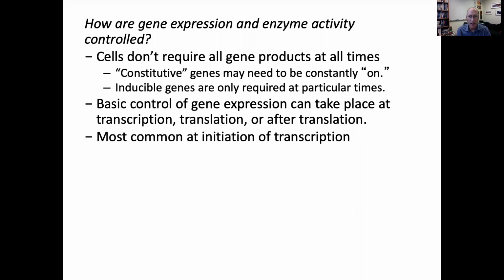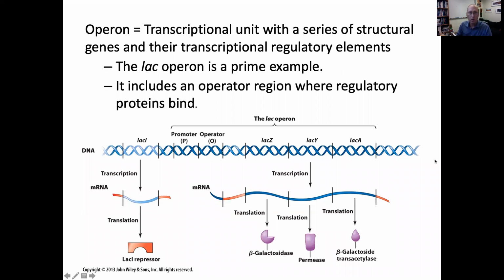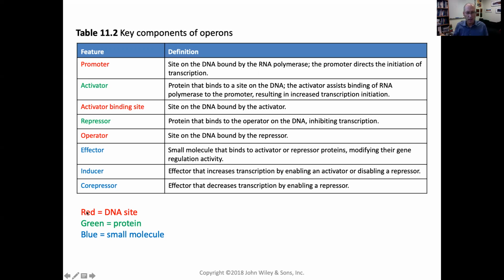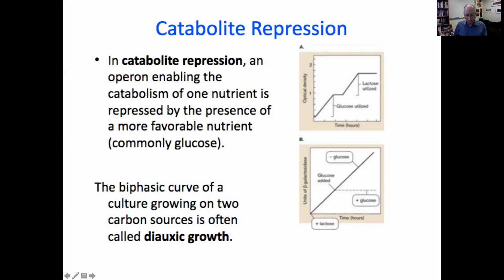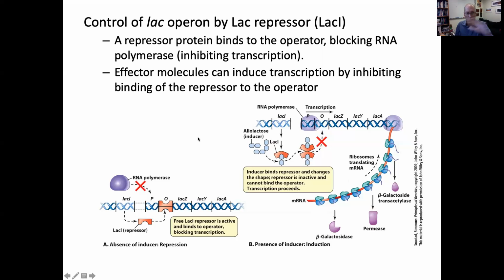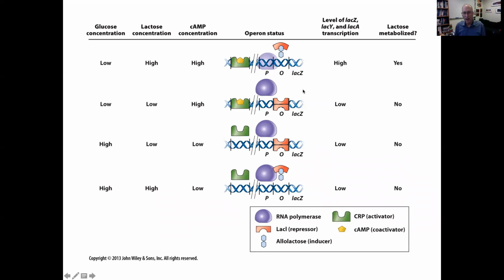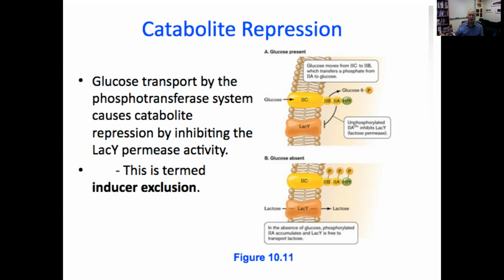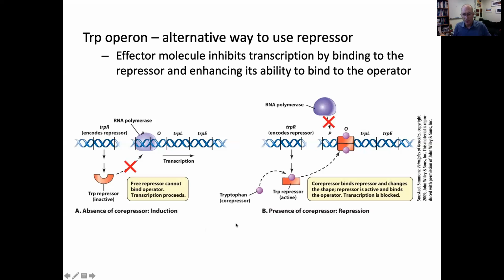11-03-20 Regulation of gene expression in bacteria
BIOL 113 - Part 1 of regulation of gene expression in bacteria - the lac and trp operons